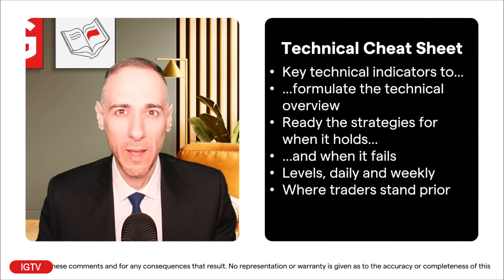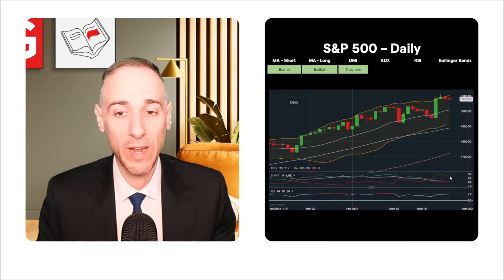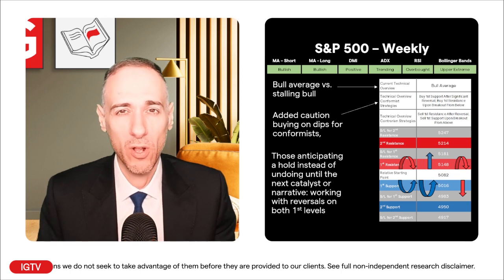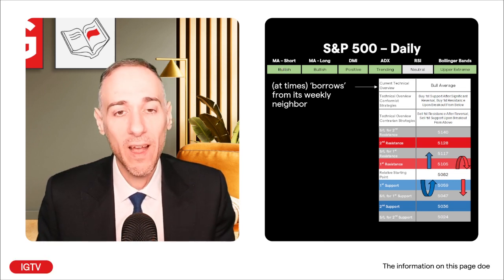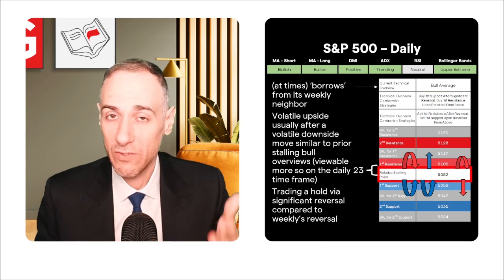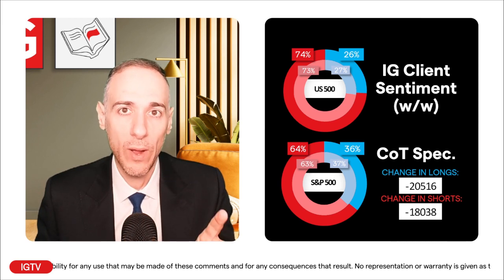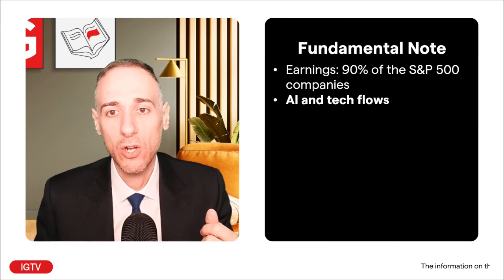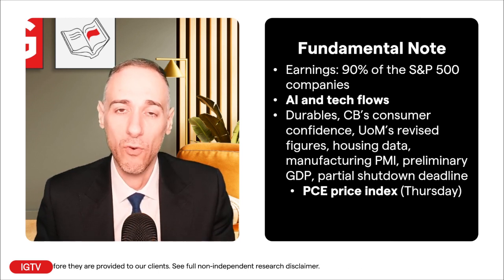Technical cheat sheet: can the S&P 500’s bullish narrative persist?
Discover the secrets behind the booming S&P 500 in this eye-opening video analysis! Uncover the technical indicators shaping the market trends and learn how to navigate the stock index like a pro. With expert insights on moving averages, RSI, and more, you'll gain valuable knowledge on potential trading strategies. Dive into the conflicting sentiments of IG clients versus COT speculators and stay ahead of the game with upcoming market events. Don't miss out on this essential guide to understanding the current state of the S&P 500 and preparing for what lies ahead!